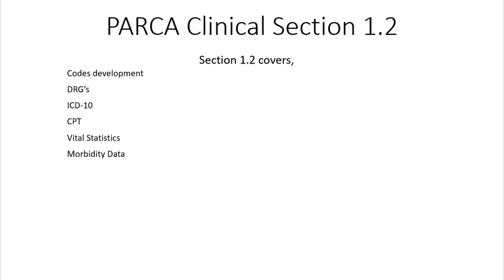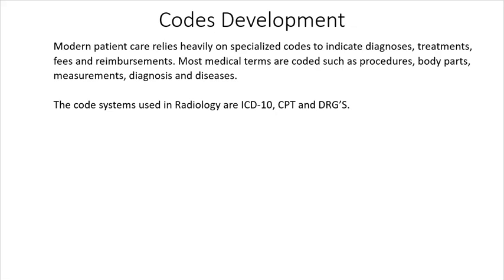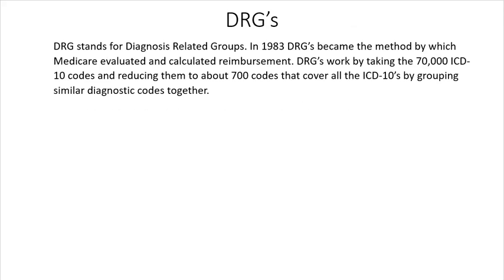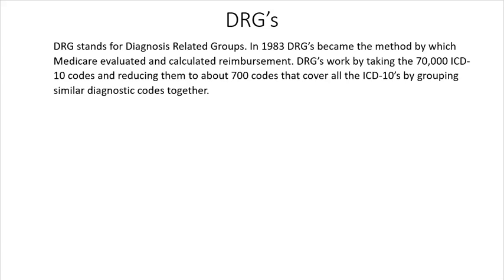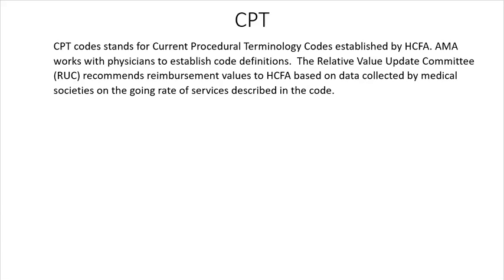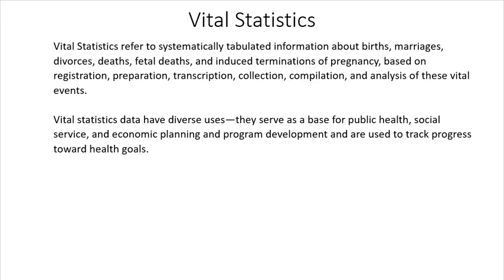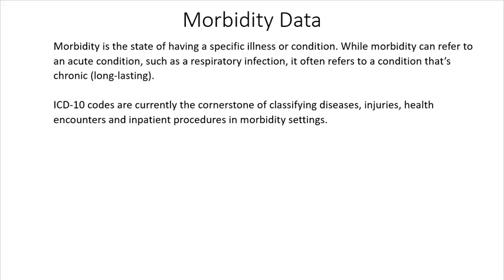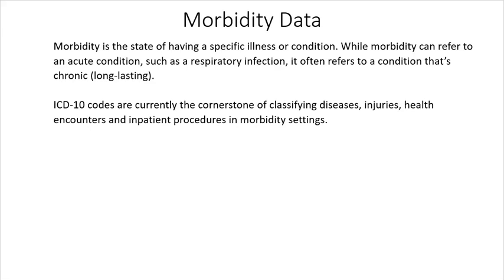Parca Clinical Section 1 2